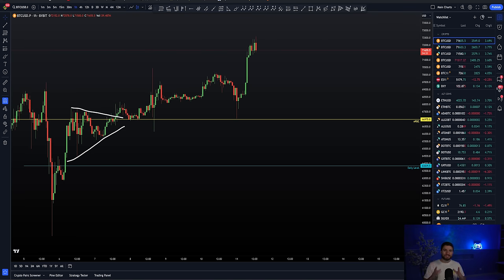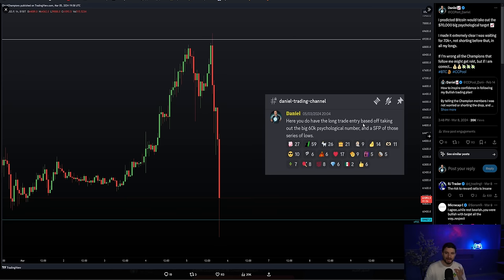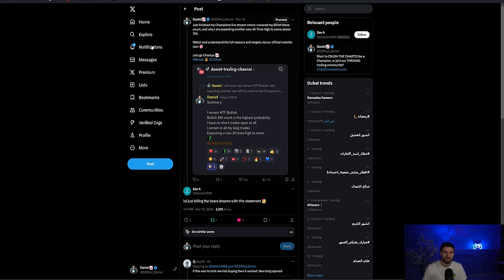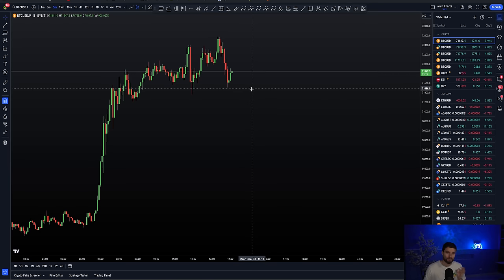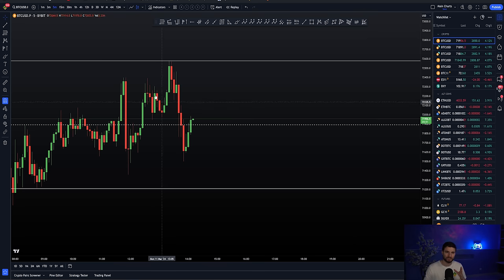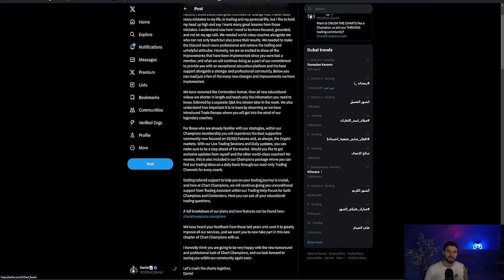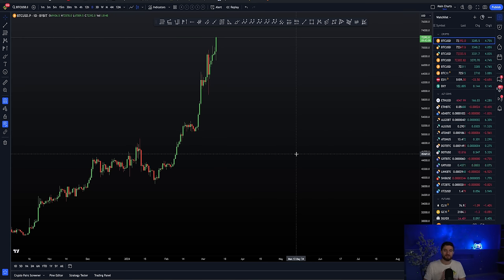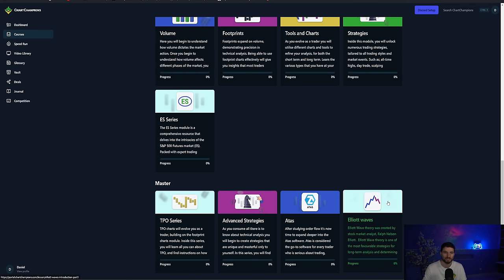How to trade Bitcoin All Time High! [Trade setups & Targets] 🎯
BTC Technical Analysis I cover why I am long and chill on Bitcoin looking for higher targets to be hit, and some tips for trading ATHs For all my trading updates first check out membership